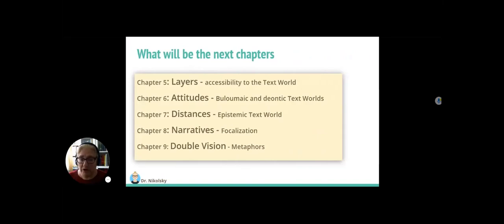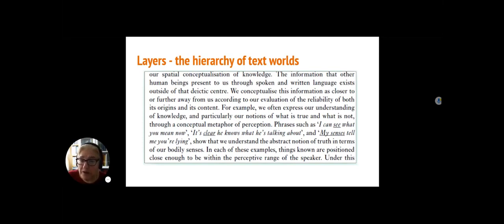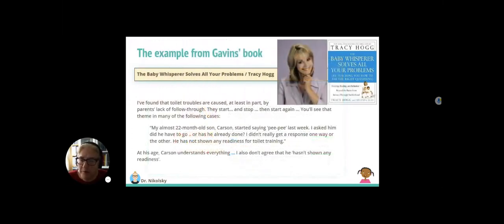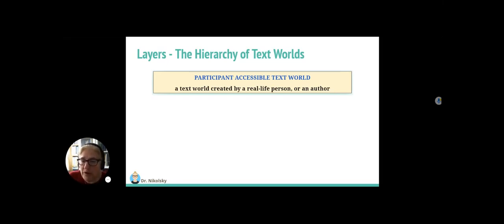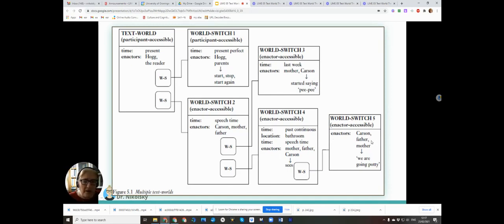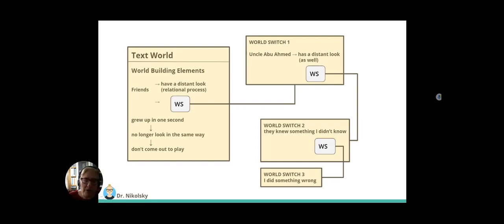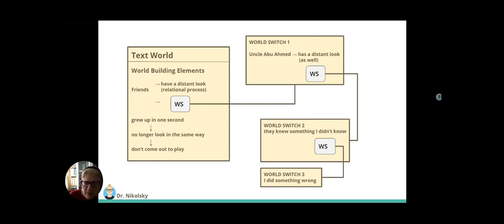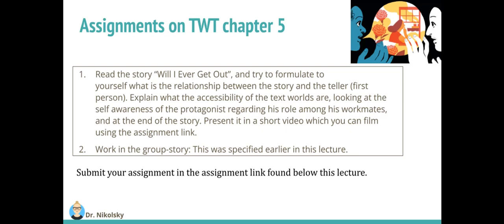LIME 2022 Text World Theory, chapter 5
A recorded lecture by Dr. Ronit Nikolsky, in the course Literature and Identity in the Middle East.
Text World Theory, Chapter 5, Layers, in the book: Text World Theory - An Introduction, by Joanna Gavins.